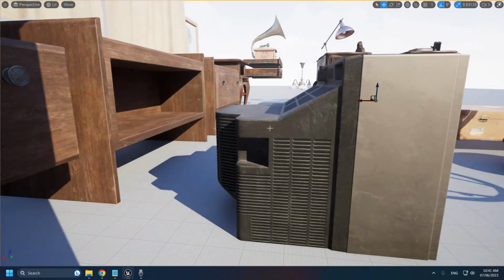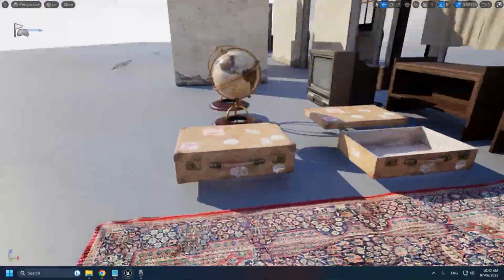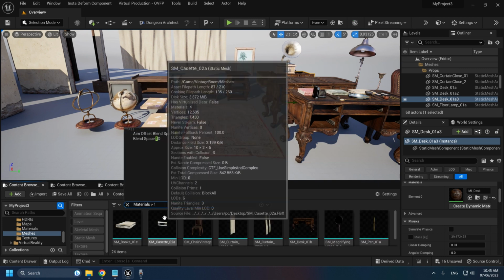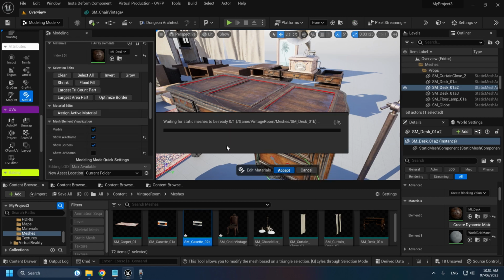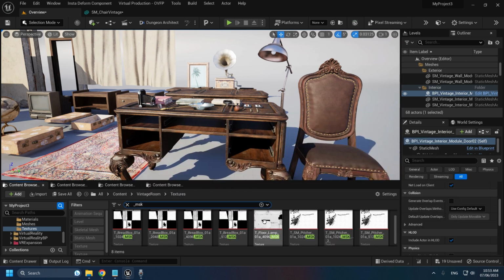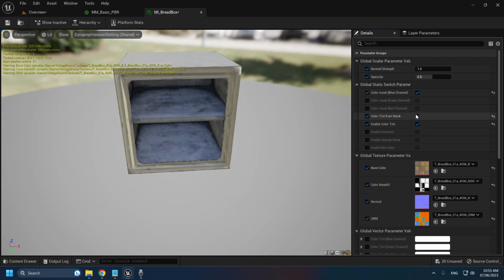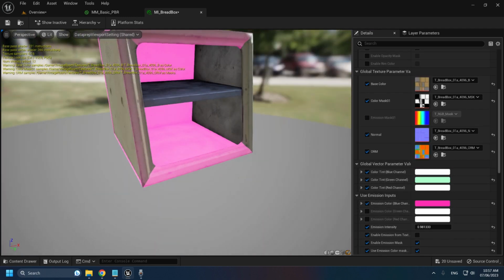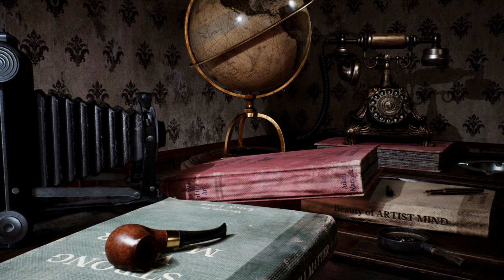Vintage Room : FAB Reviews - Episode 16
Chapters:
0:00 Intro
0:10 Overview Level
0:47 Collision
1:21 Vertices & material slots
1:58 UV &  LODs
2:08 Removing unused material  inside unreal
3:02 Texture resolution
3:24 Master materials
3:46 Texture Parameters
5:14 Showcase & Thoughts